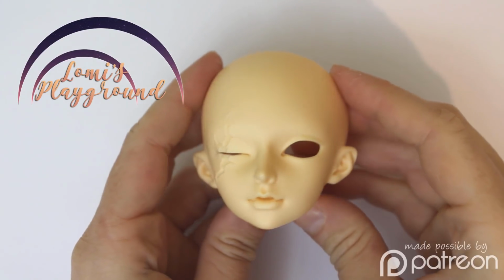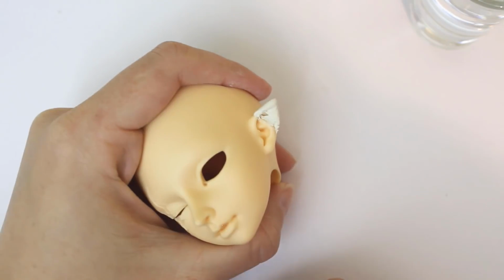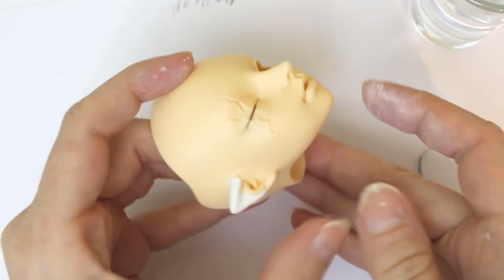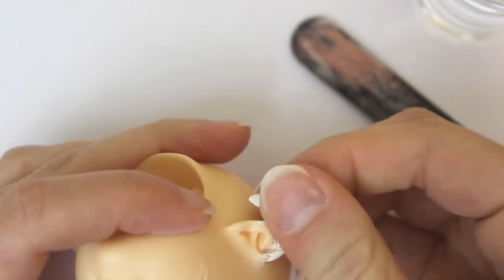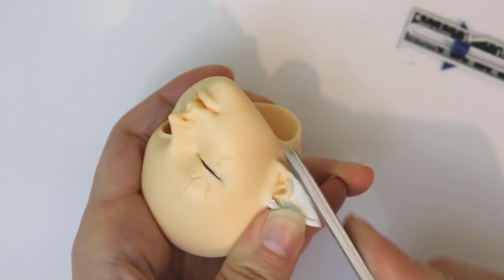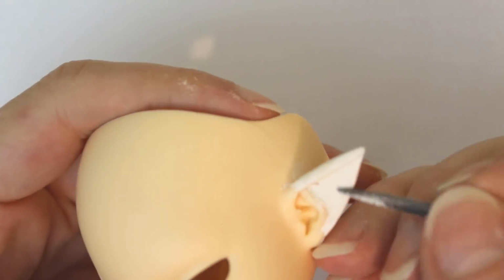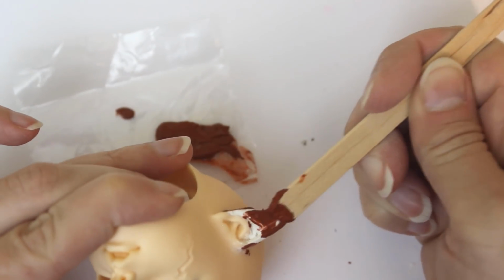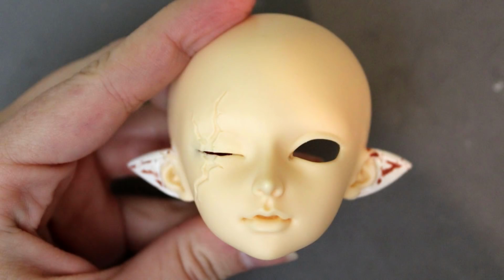Modifying BJDs: Adding elf ears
I adore elves, and they often appear in my fantasy stories. This week, I'm modifying a BJD head to have elf ears and showing you the whole process. Even though this is my favorite modification to do, I've only gotten to do it four times! Hopefully you still find the tutorial useful, even though I'll be continuing to refine my technique. ^^

Milliput superfine white:

Dental tools for sculpting:

X-Acto needle files:

Bondo glazing and spot putty:

3M Wetordry sandpaper:

NIOSH-approved OV/P95 respirator: